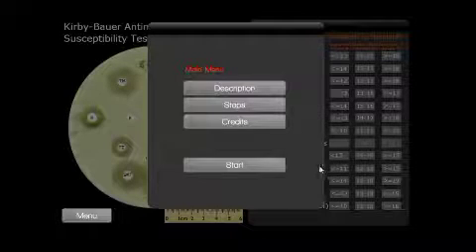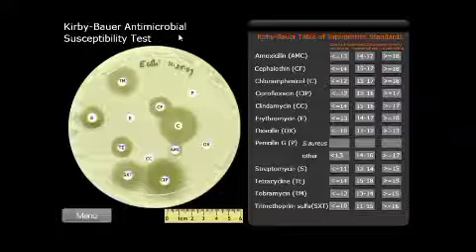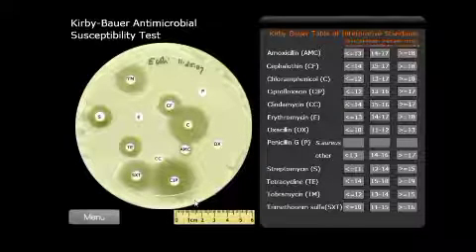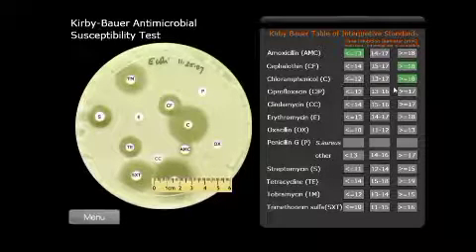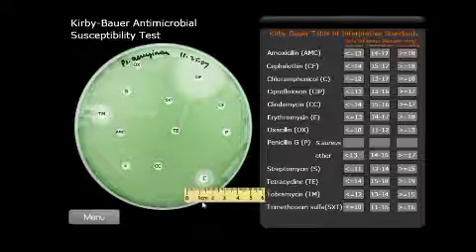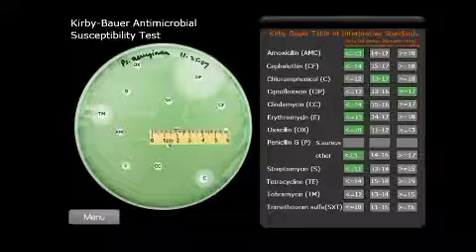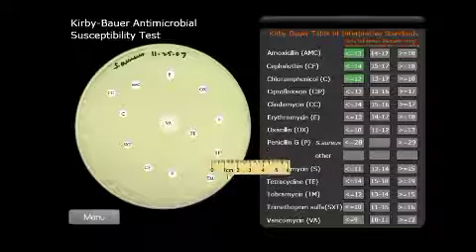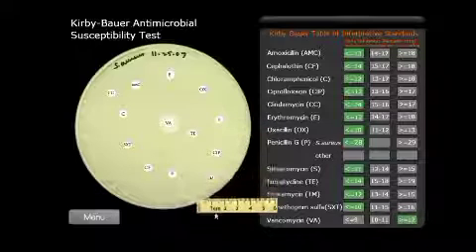NUR IMAN IZZATI BINTI JASMAN (AA190971) - EXPERIMENT 5: ANTIBIOTICS RESISTANCE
INTRODUCTION TO BIOTECHNOLOGY LABORATORY (DAK23803) - VIRTUAL EXPERIMENT